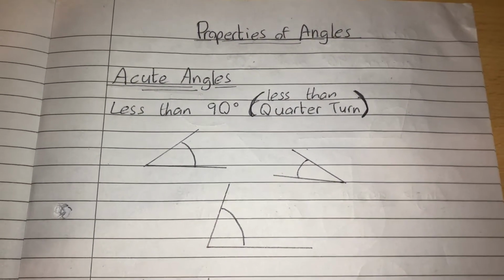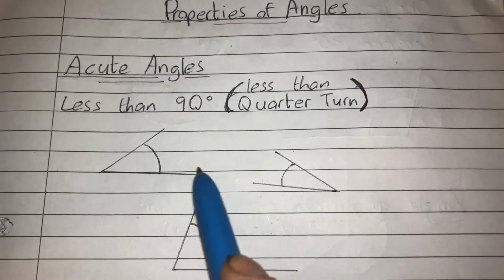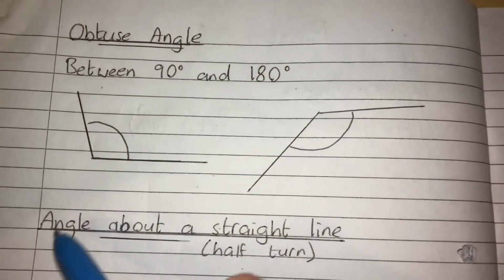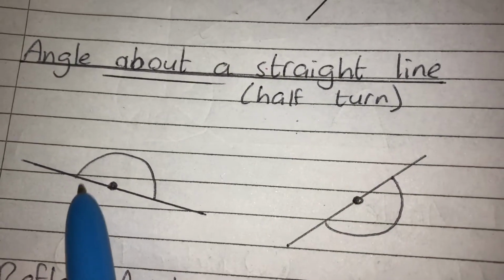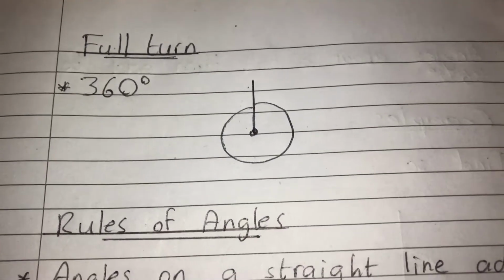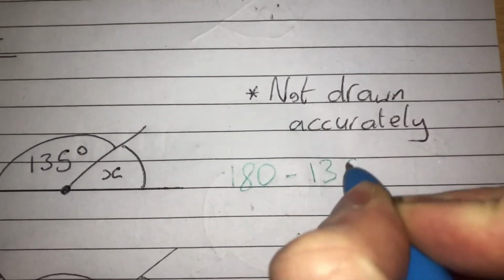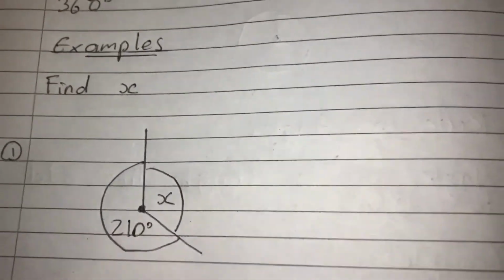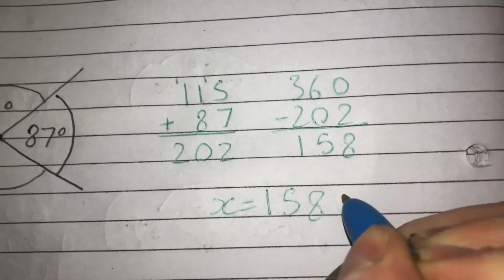Properties of Angles 1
What an acute, obtuse and reflex angle is. Finding a missing angles about a straight line or full turn.